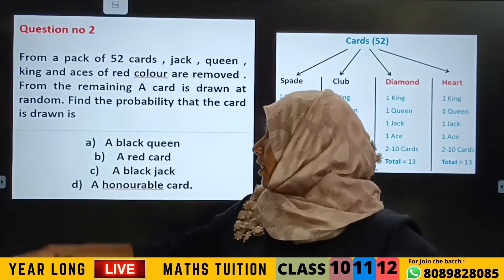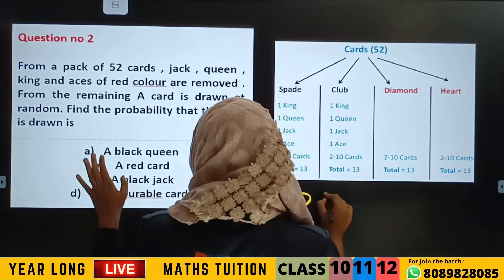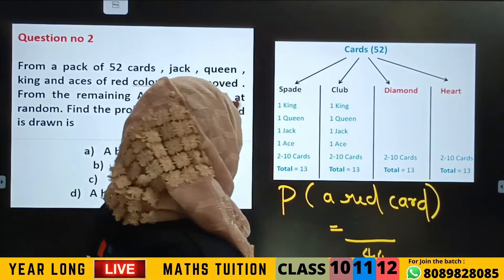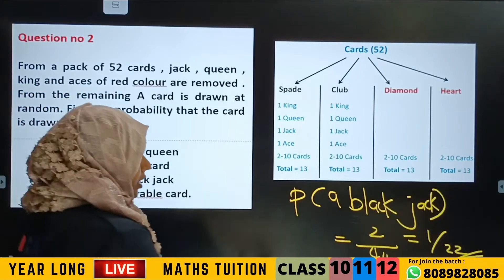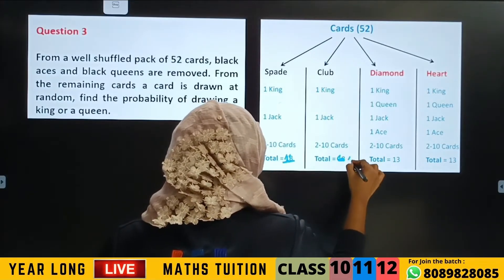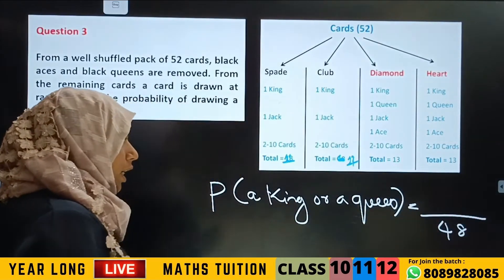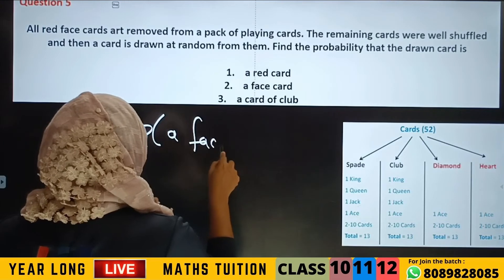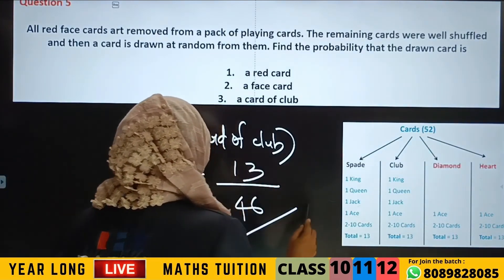CLASS 10 CBSE | PROBABILITY | ALL ABOUT PLAYING CARDS | PART 2 | MALAYALAM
Oswal - Gurukul Last Years 10 Solved Papers for CBSE Class 10 Exam 2024 - Yearwise Board Solutions of Math Standard, English, Science & Social Sciences